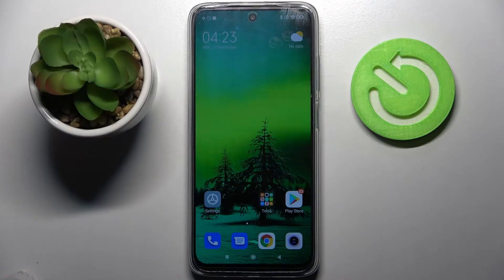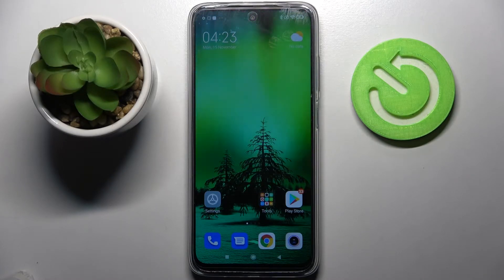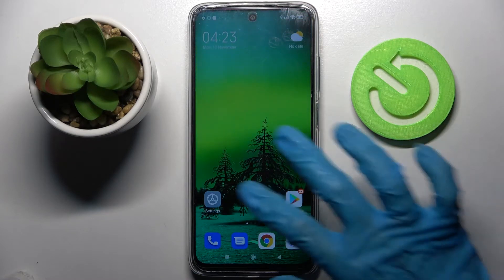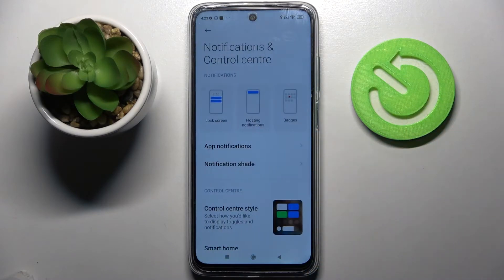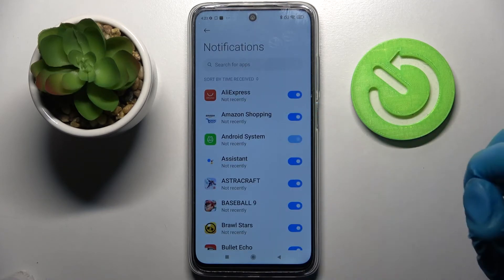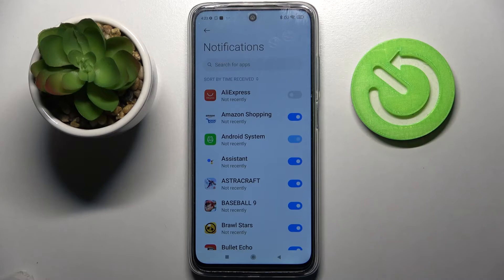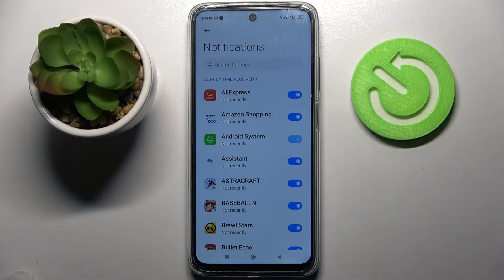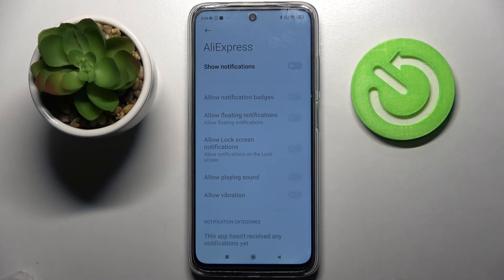How to Turn On/Off App Notifications on XIAOMI REDMI 10 – Manage Notifications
To learn more tutorials about XIAOMI REDMI 10:
Hello, everyone! Are you looking for a way, how to Manage Notifications Settings on XIAOMI REDMI 10? Are you wondering, how to smoothly Turn On/Off Notifications on XIAOMI REDMI 10? Here we would like to present to you the tutorial, where our expert is going to teach you how to Customize Notifications on XIAOMI REDMI 10. Let's follow all the instructions step-by-step shown in the video and learn how to smoothly Enable Notifications on XIAOMI REDMI 10 or when you need to Turn it Off. Use this video tutorial and  Manage Notifications on your XIAOMI REDMI 10 successfully in just a couple of simple moves. To discover more video tutorials about your XIAOMI REDMI 10, visit our YouTube Channel. In case you have any questions, ask them in a comment, and we will be happy to answer them.

How to Personalize Notifications on XIAOMI REDMI 10?
How to Set Up Notification Content on XIAOMI REDMI 10?
How to Enable Notification Settings on XIAOMI REDMI 10?
How to Find Notification Settings on XIAOMI REDMI 10?
How to Manage Notifications on XIAOMI REDMI 10?
How to Customize Notifications on XIAOMI REDMI 10?
How to Disable Apps Notifications on XIAOMI REDMI 10?
How to Turn Off App Notifications on XIAOMI REDMI 10?